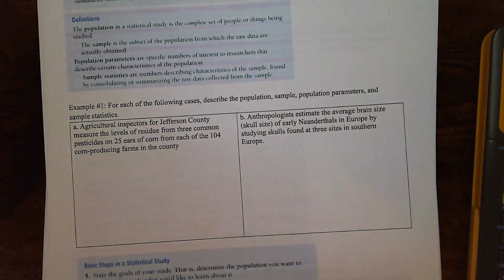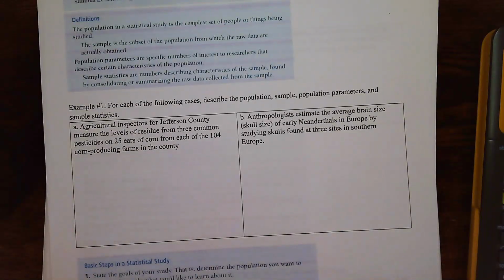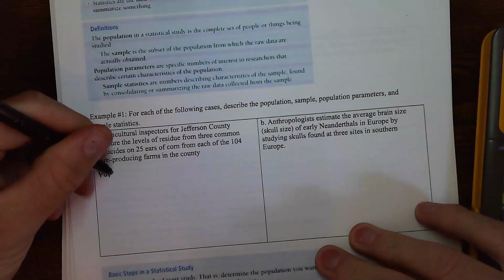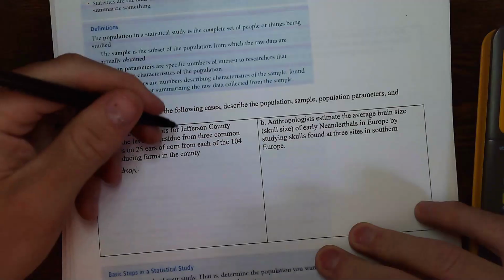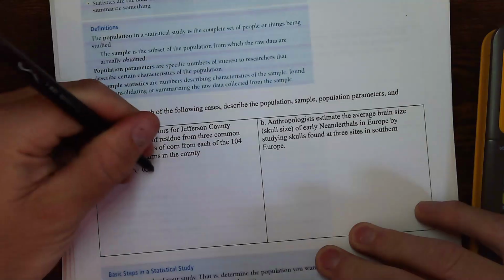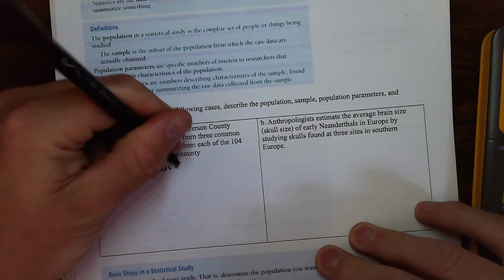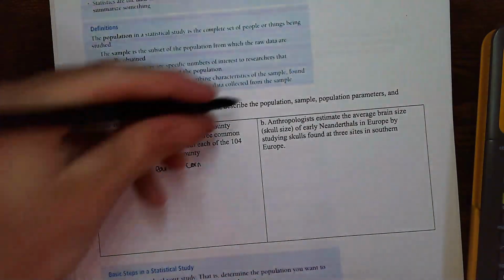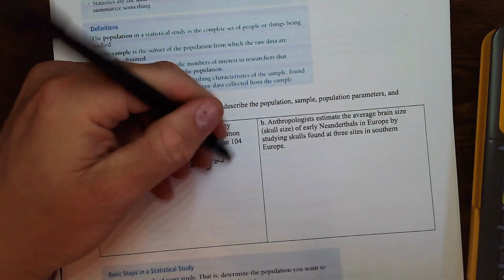ATUCM Section 5A Example #1 Defining a population, sample, population parameter, and sample stats